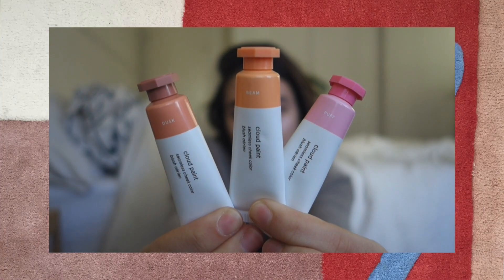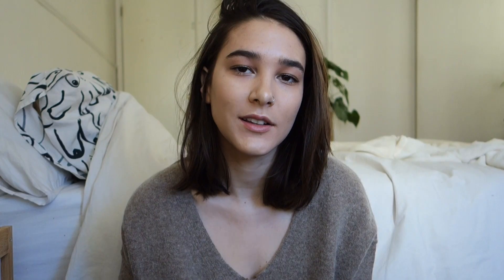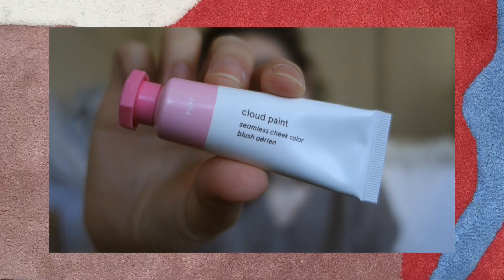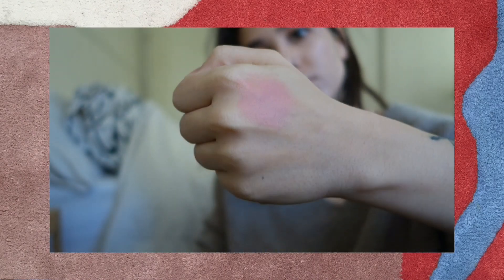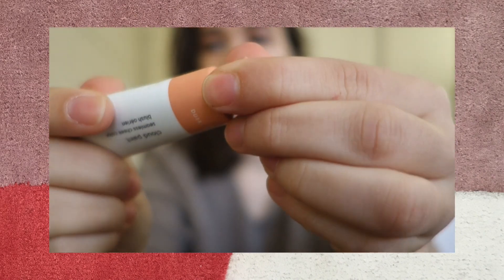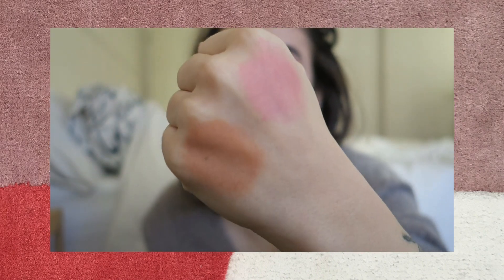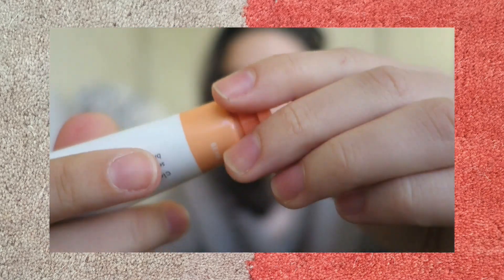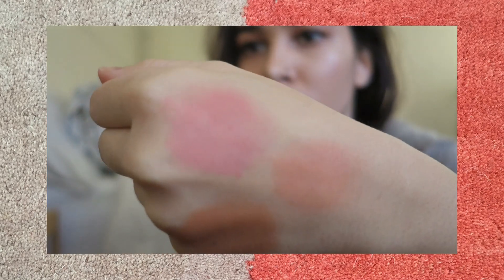GLOSSIER CLOUD PAINT | REVIEW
My thoughts on the new Glossier cloud paint! ☁️ 🎨 Check out the links below ↴

--CLOUD PAINT--

--PROMOS--